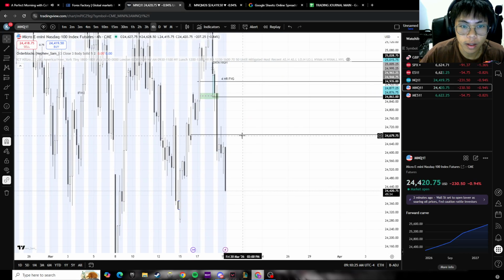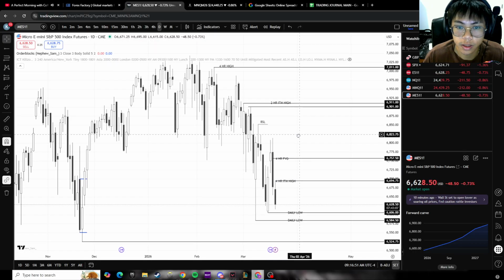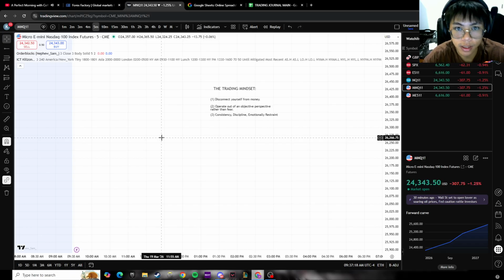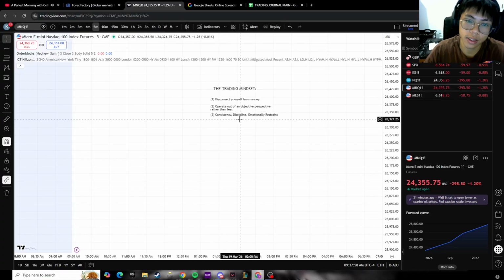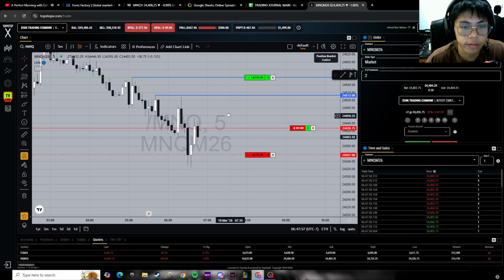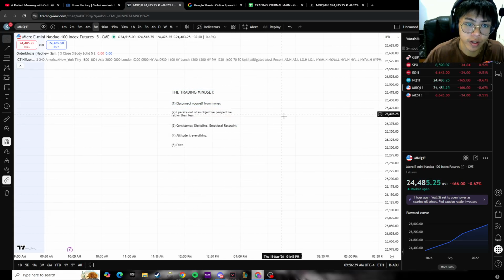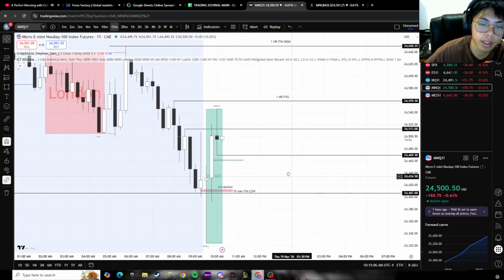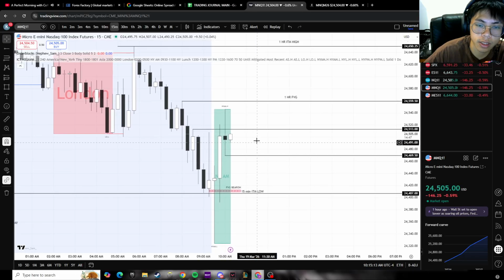the trading mindset (i need this) ROAD TO FIRST PAYOUT DAY 4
I feel like having the camera on is a blessing and a curse. It is good in the sense that I feel the pressure to not make any bad decisions, and to set a good example, however I feel that the curse is that I am trying to put on a character. I am trying to make content out of my emotional pain. Got to work on the consistency of one trade a day. Overtrading is a bad habit that I have, that is trolling me rn.